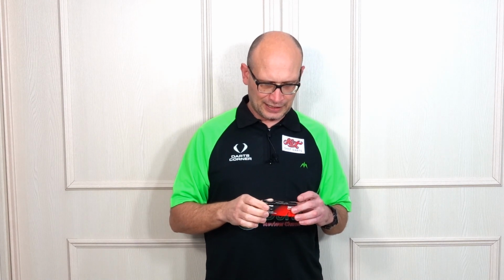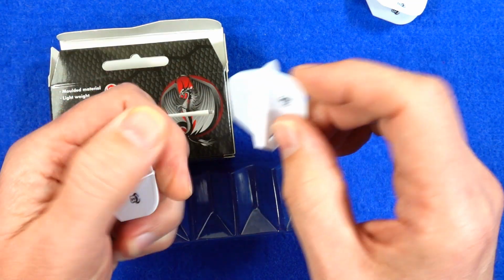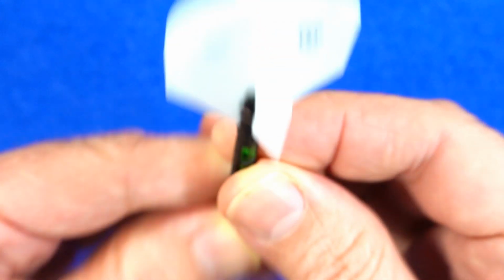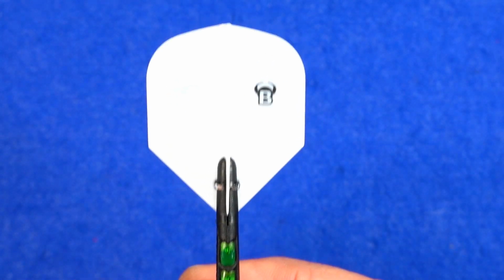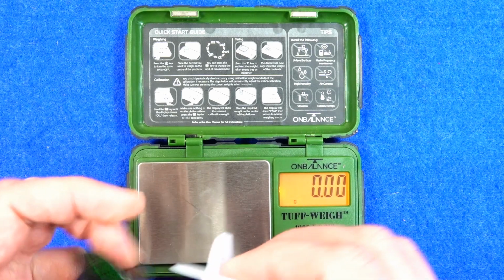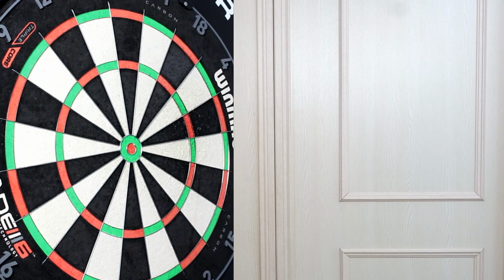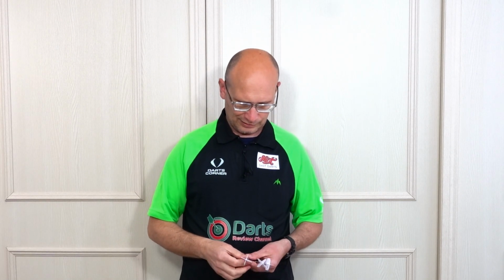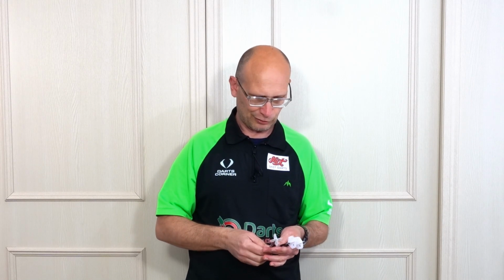Bulls DragonFlight Moulded Darts Flights Review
A review of the new Bulls DragonFlight moulded darts flights.